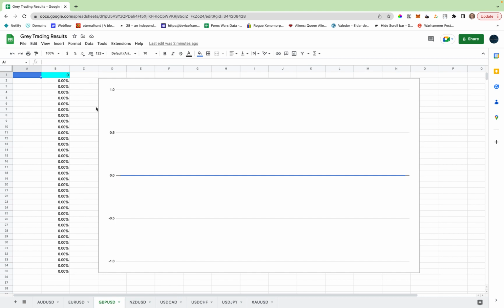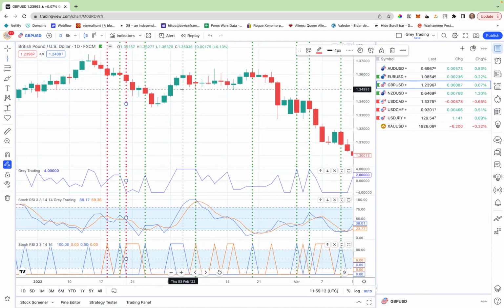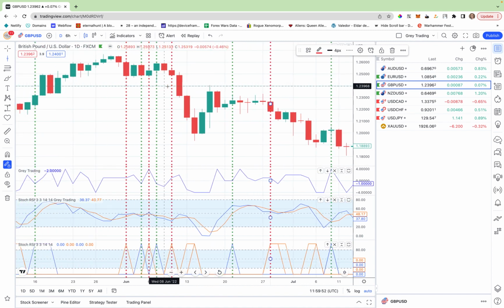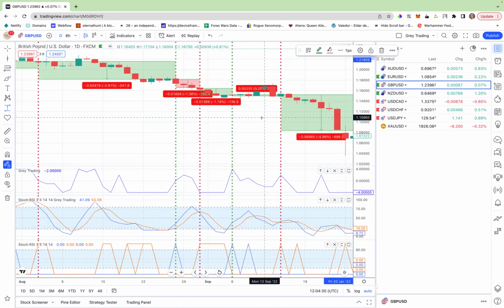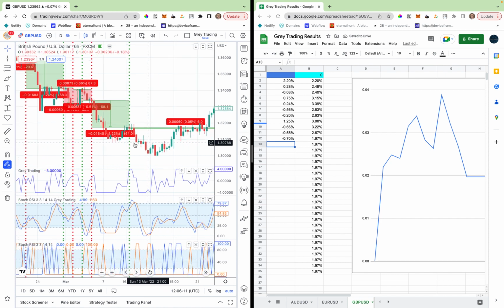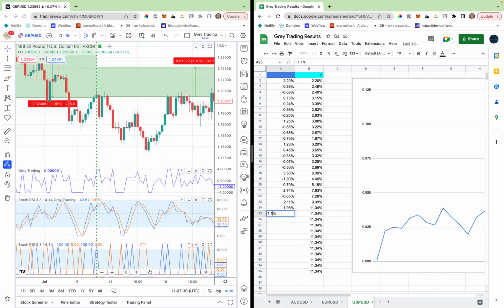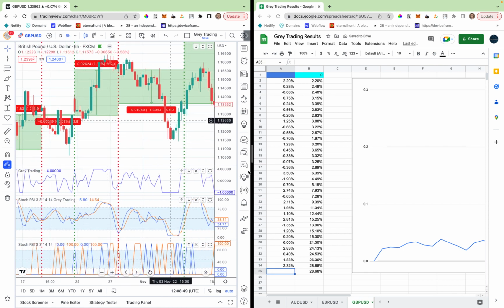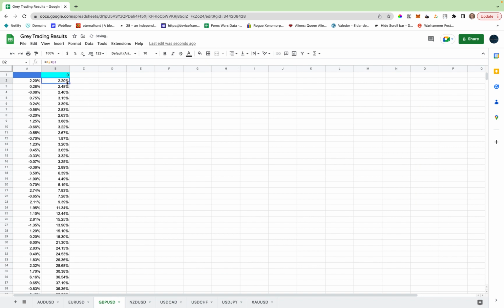Profitable Forex Trading Strategy for MT4 and TradingView Backtesting GBPUSD 2022 to 2023 D1